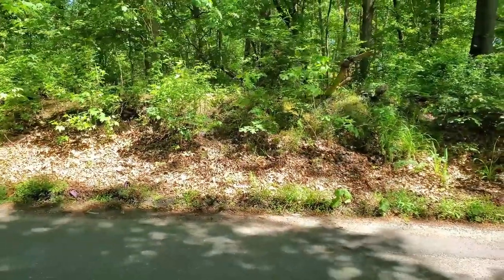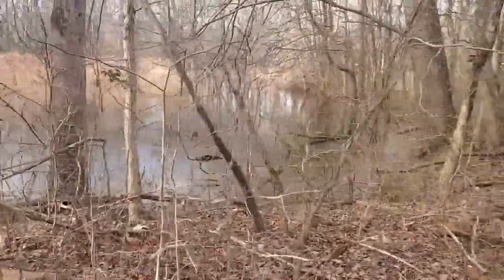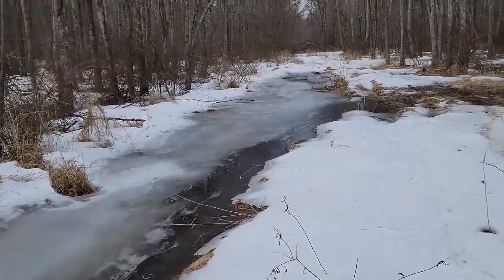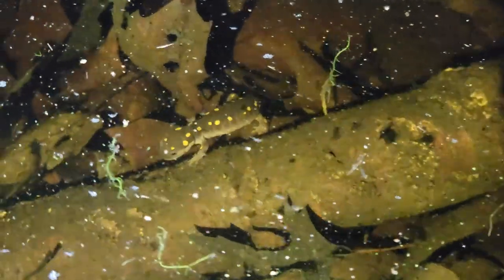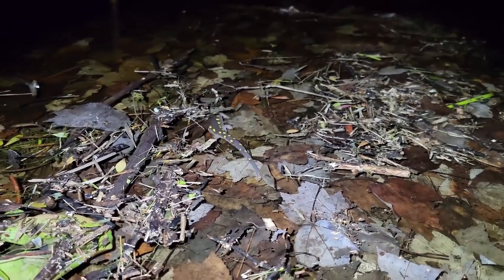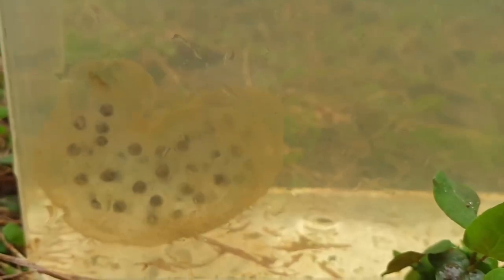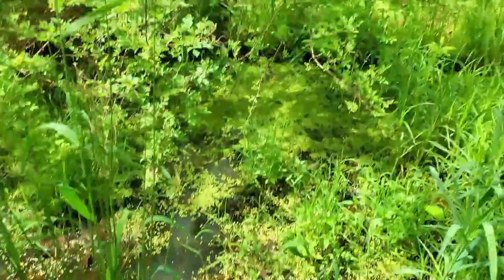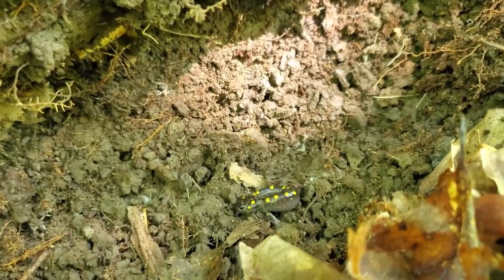Search For The Spotted Salamander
Hey everyone, the time has finally come!  Search For The Spotted Salamander is a documentary dedicated to the amazing animal in the title - the spotted salamander!  The spotted salamander (Ambystoma maculatum) is a very well known salamander and yet it still leads a secretive life.  This salamander is part of the genus Ambystoma, which are known as mole salamanders.  They spend most of their life hidden underground, sometimes even in the burrows of other animals.  However, once a year these animals appear in large numbers to participate in a massive migration event.  In this 3 year project, I set out to take a deep look into the life of this salamander.  I hiked through marshes and pouring rain to capture an in depth look at the life cycle of this truly awesome animal!  A lot of time went into this and I'm quite happy with how this turned out. I want to give a special thanks to my family and my fiance for all of their support and encouragement to keep me motivated as I set out to complete this video!